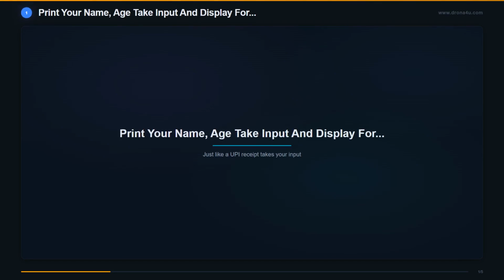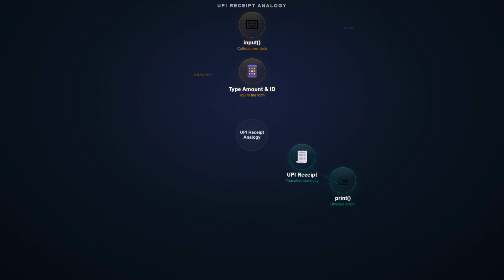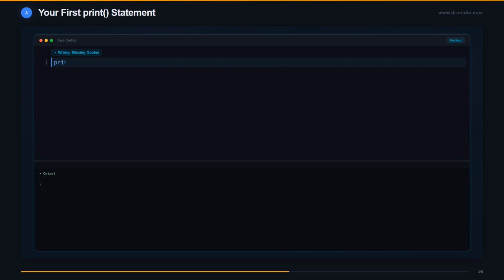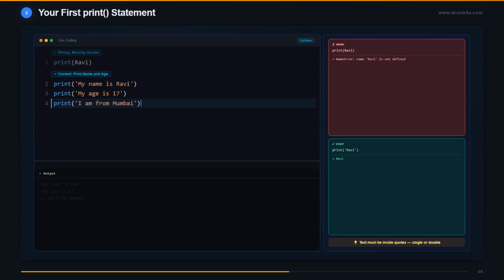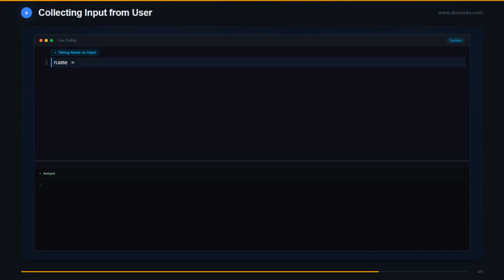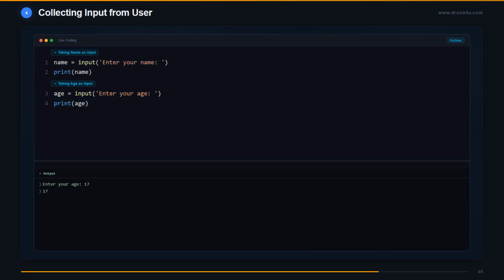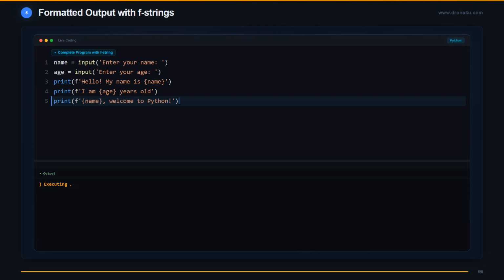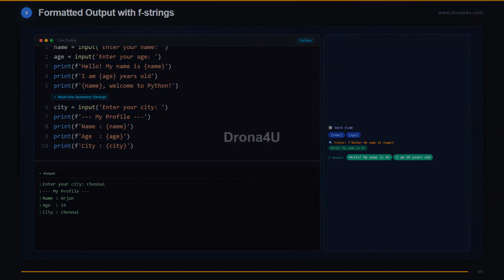Print your name, age Take input and disiplay 2